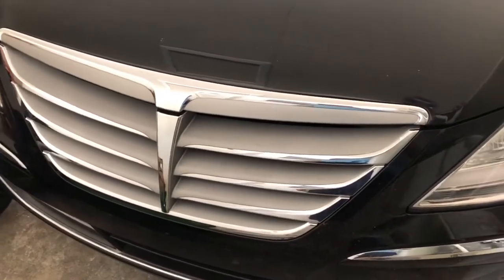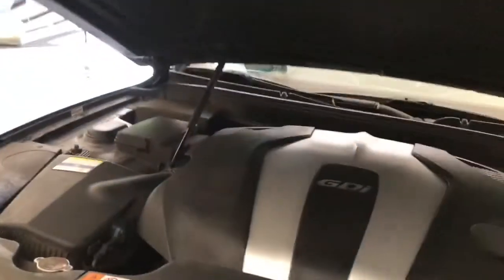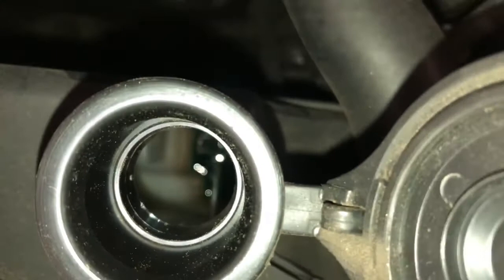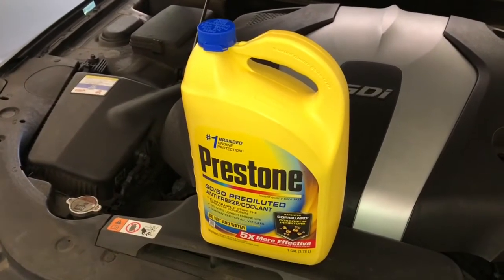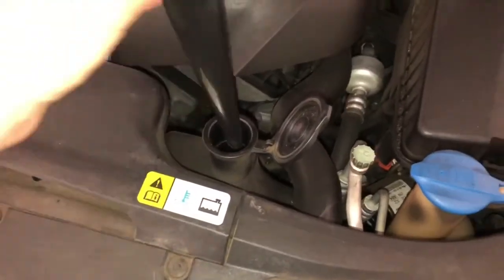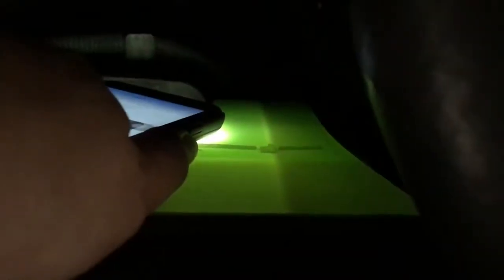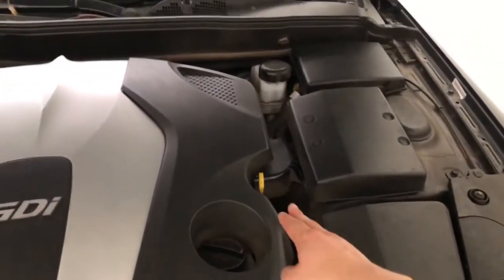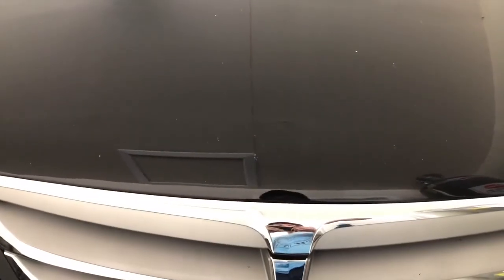2012-2014 Hyundai Genesis: How to Check & Add Coolant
This video shows how to check and add coolant on the Hyundai Genesis. I use Prestone 50/50 Pre-diluted Antifreeze Coolant, and it is green color. I noticed the coolant drop to Low on my 70k oil change. Recommendation is to check the coolant at least every oil change, and change every 120k miles.

Prestone 50/50 Coolant